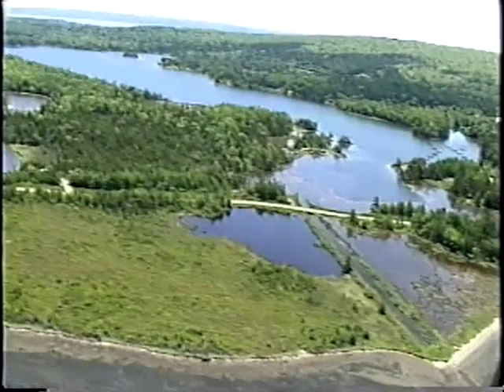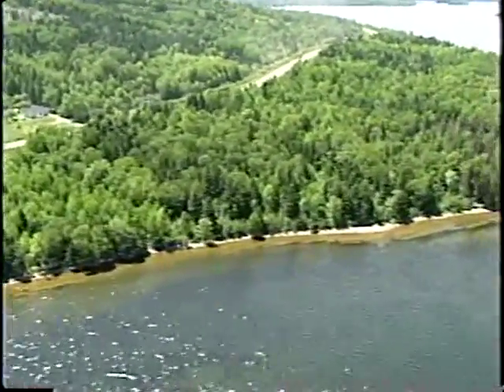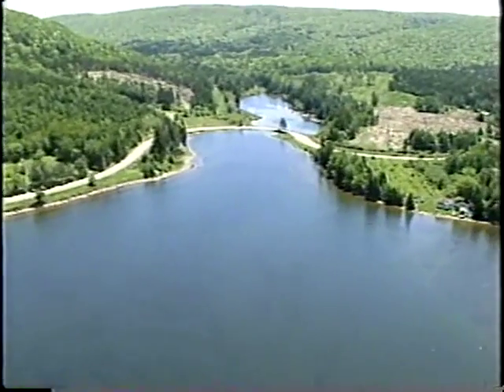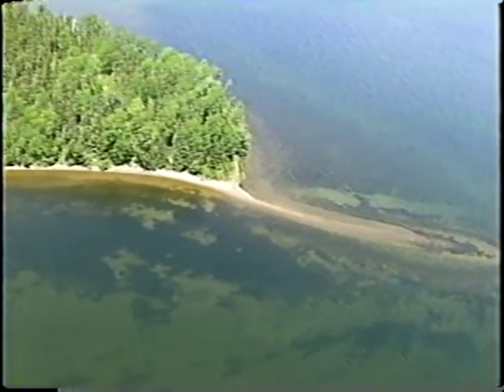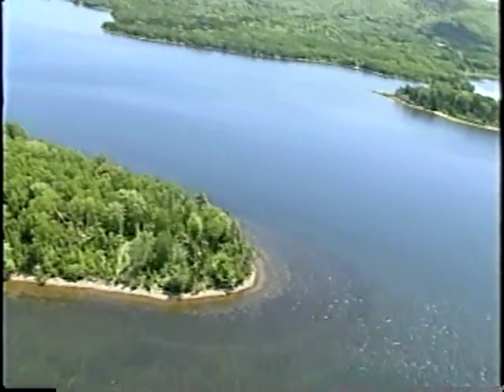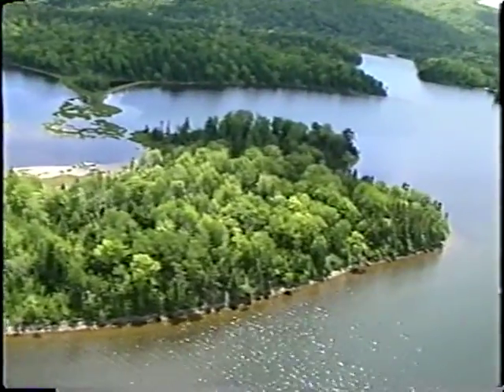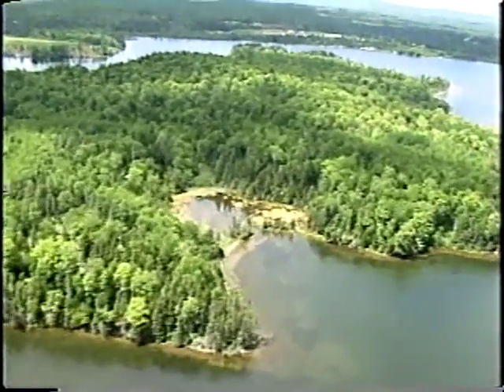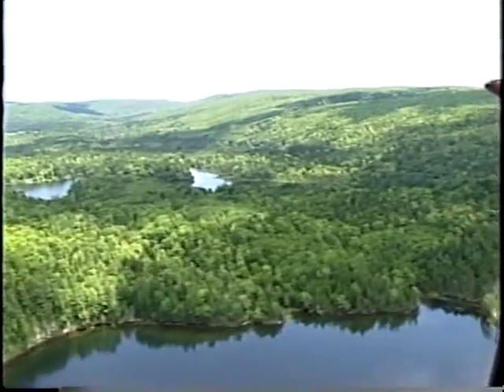Bras D'Or Lake Aerial Survey - Part 3 of 7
This is the third in a series of aerial survey videos of the Bras D'Or Lake shoreline that were made by the Canadian Geological Survey in June of 1996. Each video posted to YouTube has to be less than 10 minutes and so the total of 57 minutes has been divided up into 7 separate segments. This video covers the shoreline from XXXX to XXXX and was recorded on 24th June, 1996.